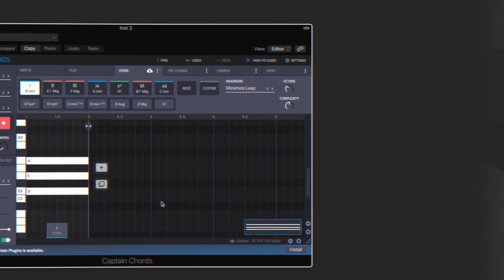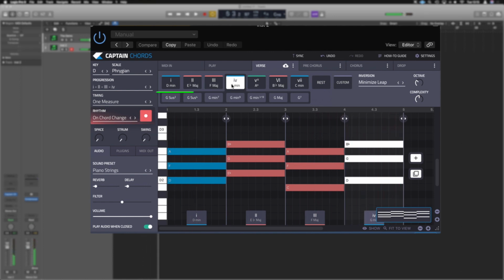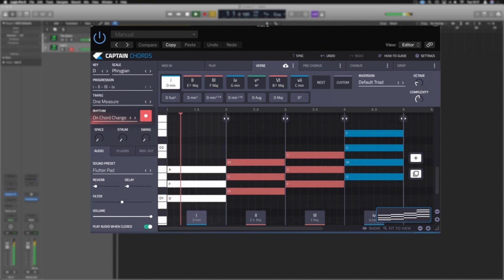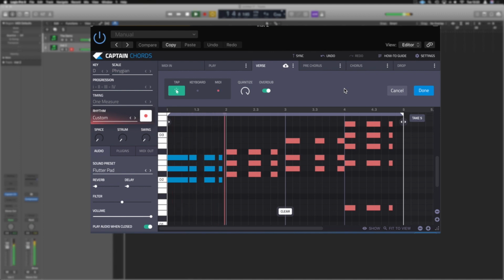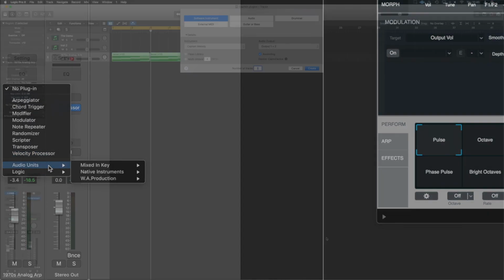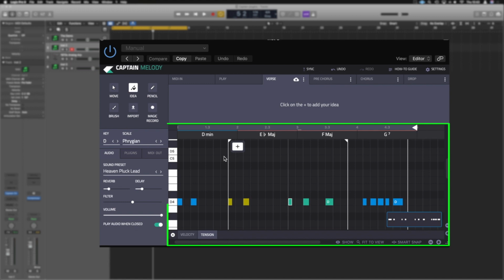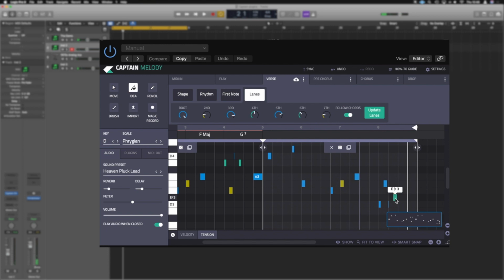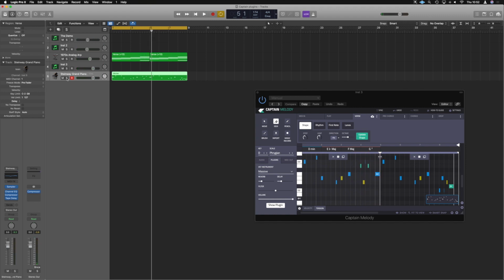How to use Captain Plugins 5 - Captain Chords and Captain Melody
While Captain chords will quick assist you in creating the chord progression and foundation, Of your track, Captain Melody helps you write memorable melodies in your DAW. How to write melodies over chord progressions, is no longer a question but a quick process. The two tools work hand in hand to produce a cohesive plugin set that reads what the other is doing to make the end result as pleasing and usable as possible.

Time code
intro 0:00
Captain beat 0:45
Captain chords Plugin 1:05
Captain melody Plugin 7:35

USEFUL STUFF